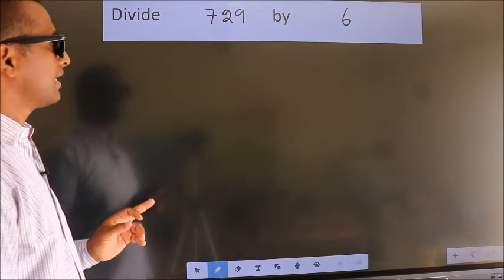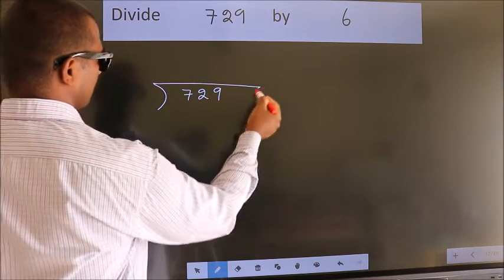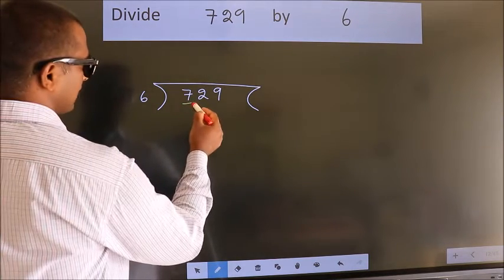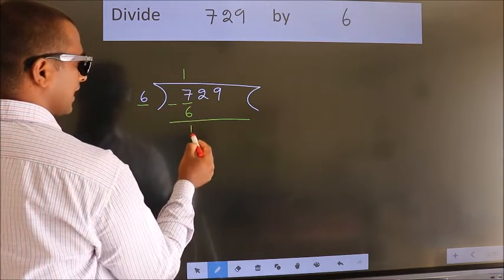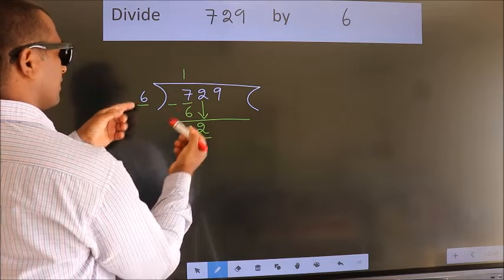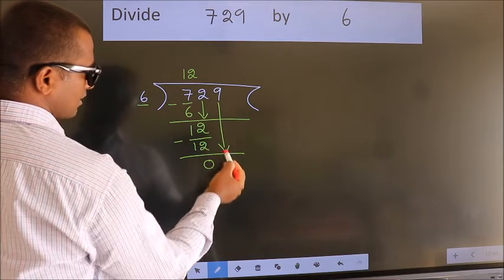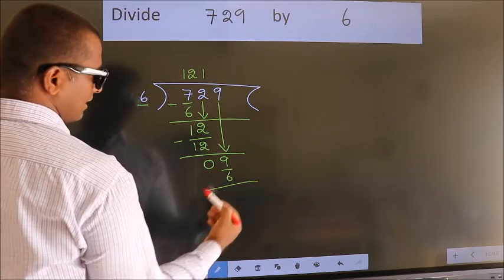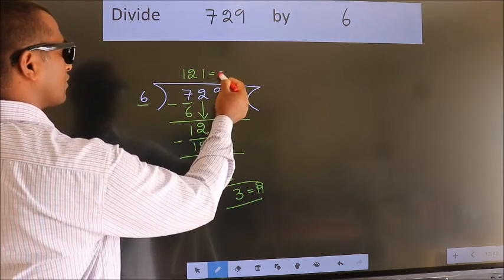Divide 729 by 6